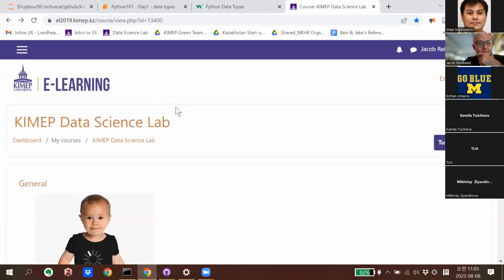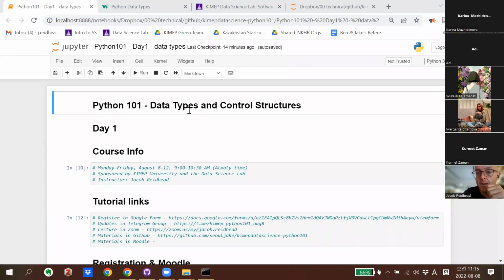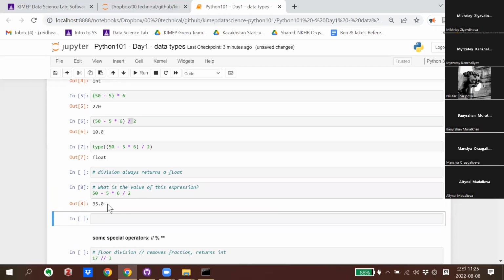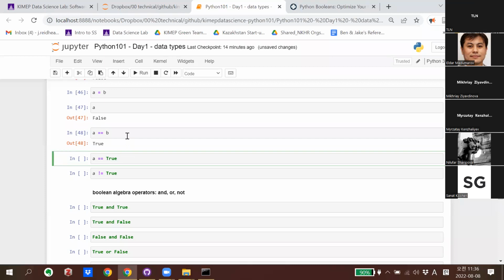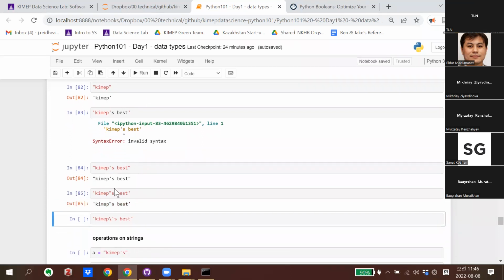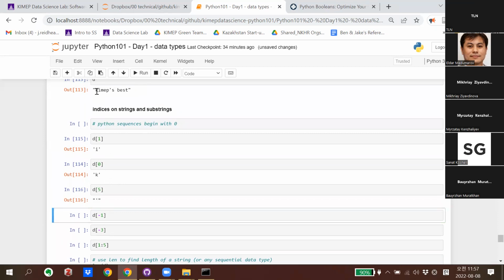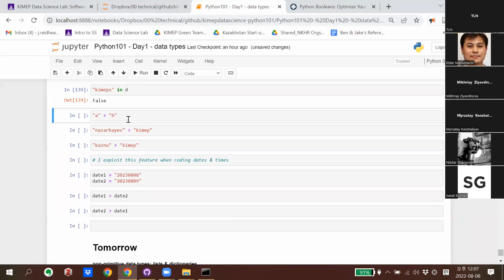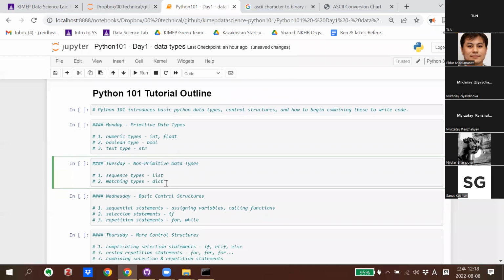Python 101 - Session 1 - Primitive Data Types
Session 1 of 5. This Python 101 tutorial introduces basic data types  and control structures.